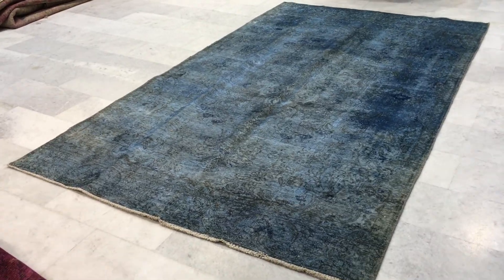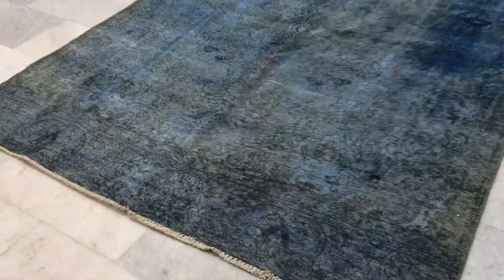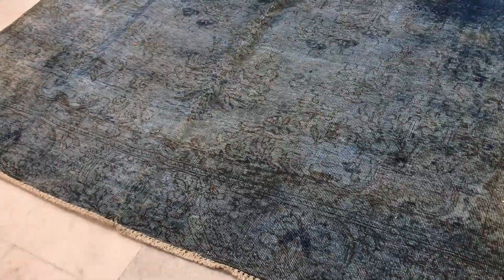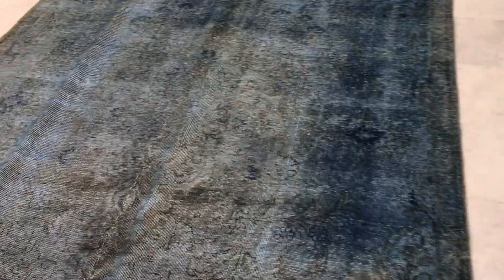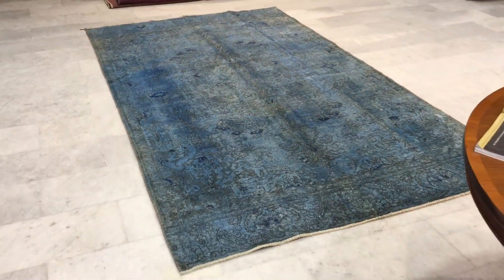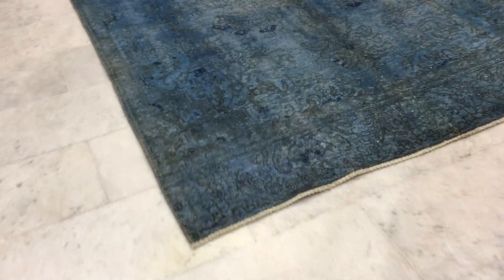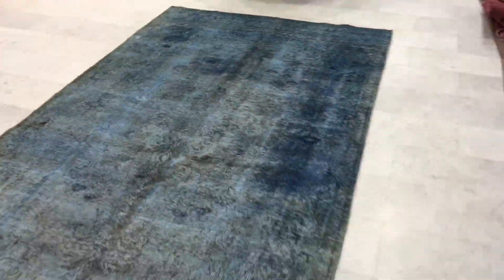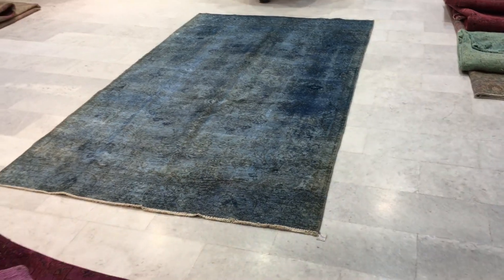vintage teppiche günstig 14986